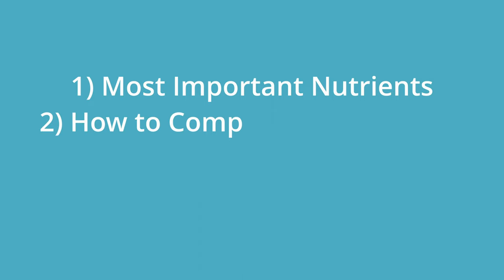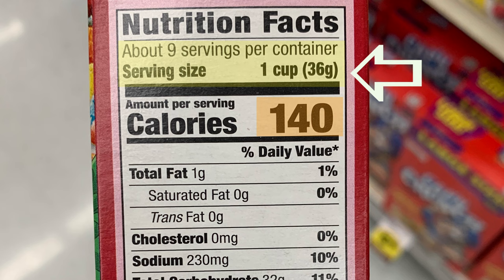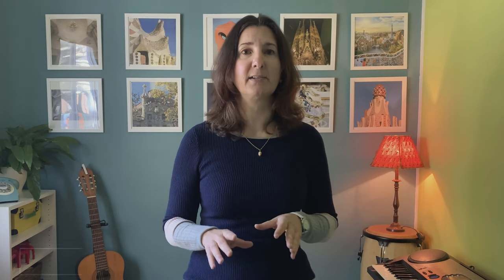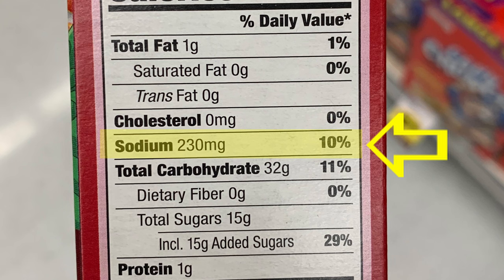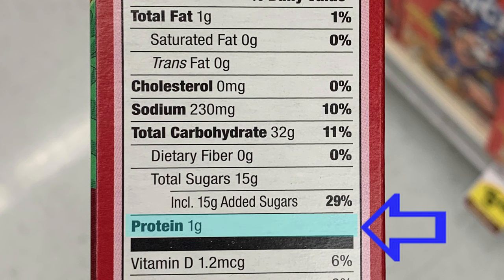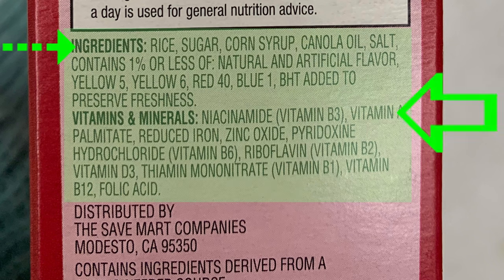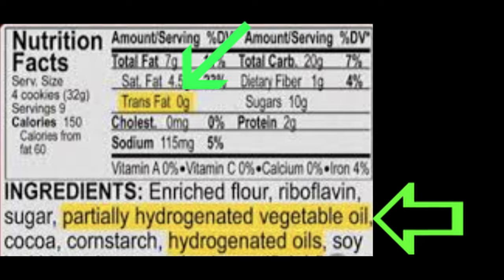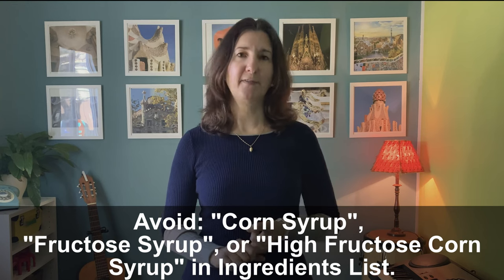Food Labels - Reading Tips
This video demonstrates one of the simplest ways to take control of your health that is highly overlooked: it's learning what to look for and how to read food labels accurately. In this video we will look at where to find important nutrients, how to accurately calculate calories using food labels, how to compare food to choose the healthiest options, and where to find information that manufacturers hide deliberately, so that the majority of people do not know that they are eating, as well as terms to look for to determine if a food is really low fat or non-fat. I believe that this video has the potential to impact your health positively, and for many years.

Photo credits:
1) Eating Potato Chips in Front of the T.V.: Maria Scinto
2) All other photos were taken by me at home, or at a store

ABOUT ME:
My name is Begoña Cirera Perez. I am a Nutrition and Health expert with a passion for helping others reach their full potential. I have a Bachelor's Degree in Nutrition Science & Dietetics, and a Masters Degree in Nutritional Science. I've been teaching Nutrition and Personal Health for over 15 years and have performed hundreds of lectures and presentations to thousands of people.

My drive encompasses the core of this channel. My goal is reaching as many people as possible to help you achieve optimal health. I strongly believe that a few simple changes can decrease the risk of developing the most common, preventable diseases that devastate our society: Heart Disease, Type II Diabetes, Hypertension, High Blood Cholesterol, Certain Cancers, and Obesity. I will debunk common health & food myths by using an evidence-based approach and assist you in optimizing your well-being by making the best choices for you and your loved ones.

Wishing you longevity and the highest quality of life.